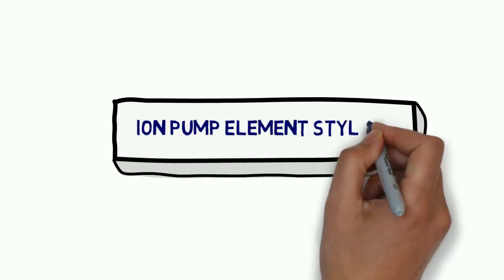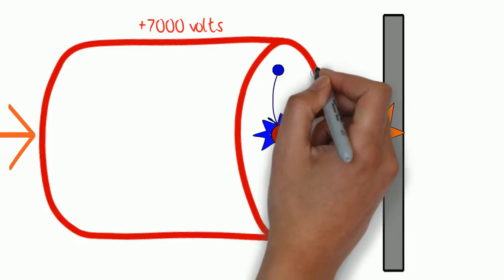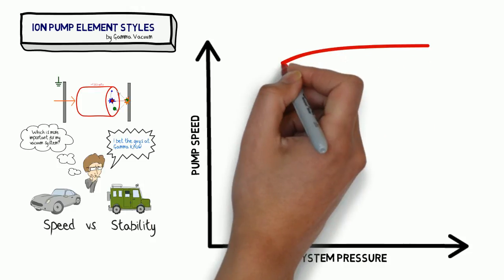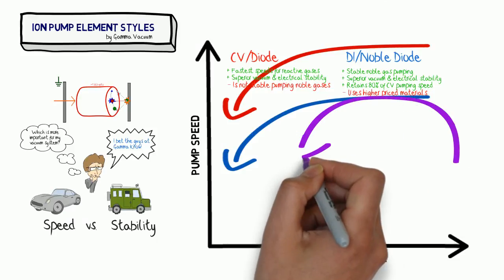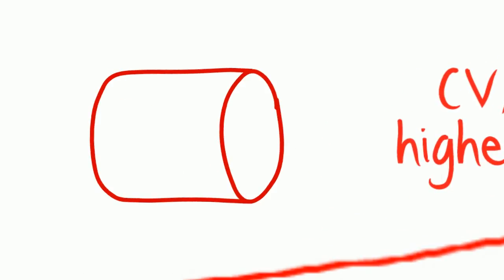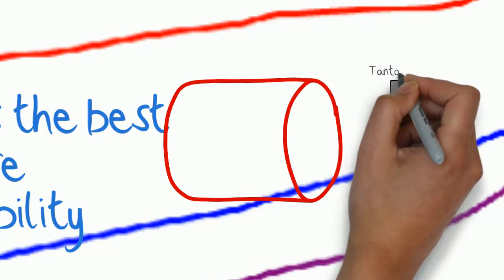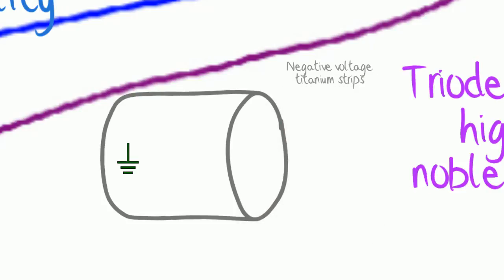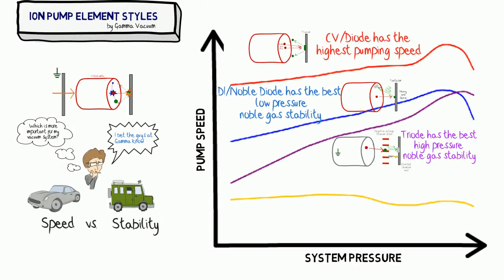Ion Pump Element Styles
Ion pumps are a vacuum capture pump and this video explains the differences in conventional diode (CV), differential diode (DI or noble diode), and triode (TR) styles of ion pump elements.